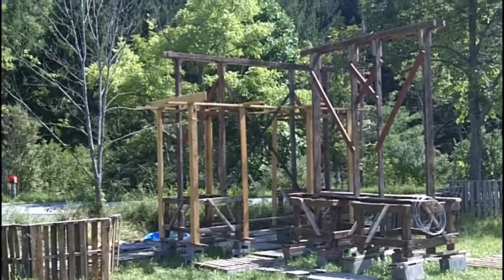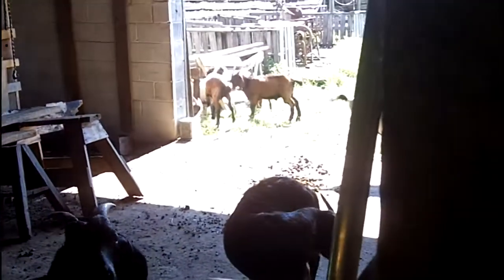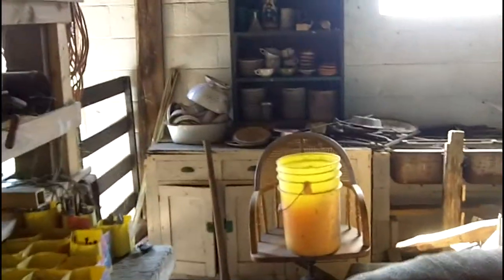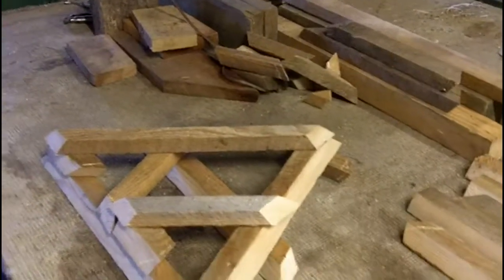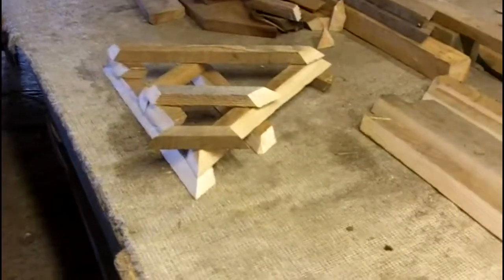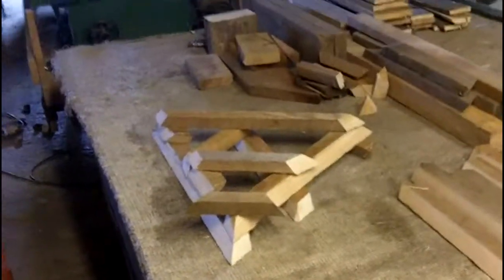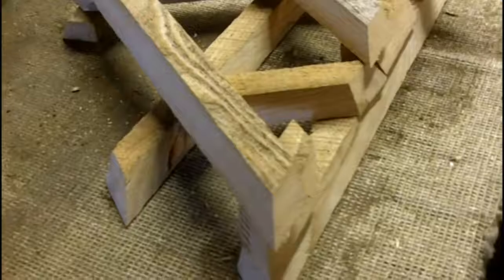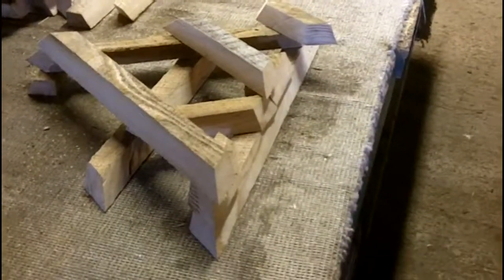6.66.1 A Tetrahedron for the 3-legged Windmill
Among other things,  Frank shows a  "model"  that he is making out of wood for a tetrahedron, with no real joinery.